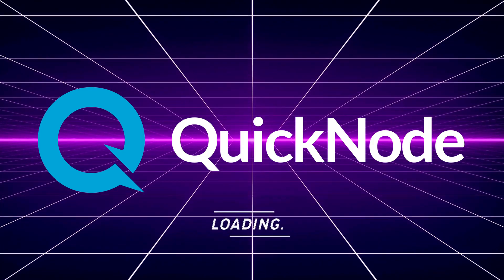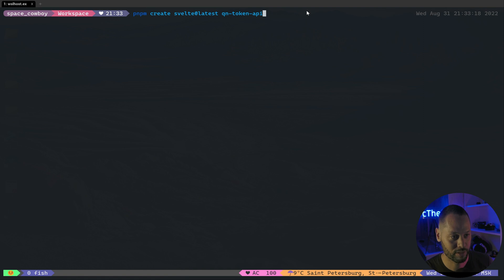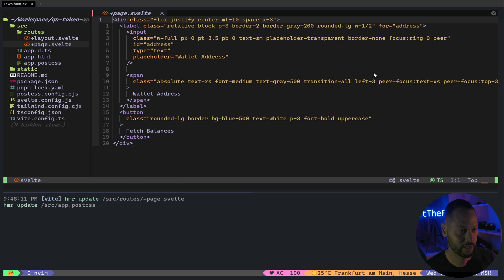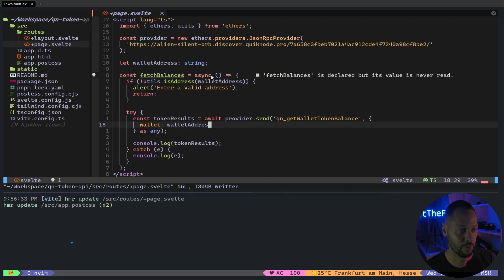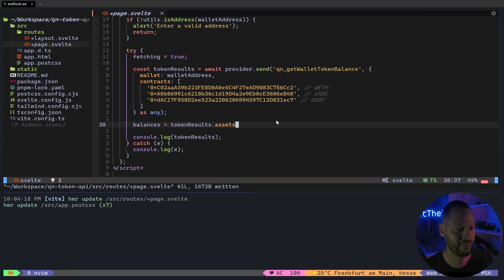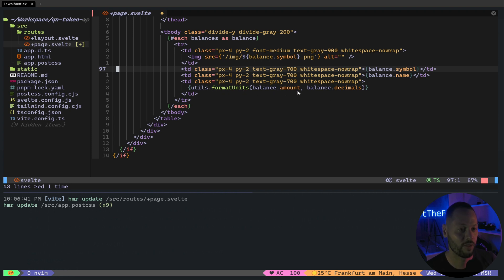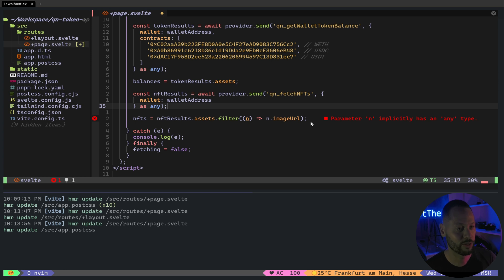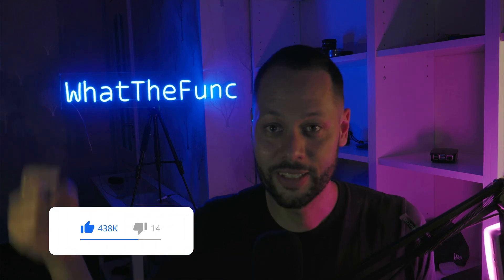Using The Quicknode Token API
In this video, I show you how to use the Quicknode Token API to easily integrate token data into your dapp.